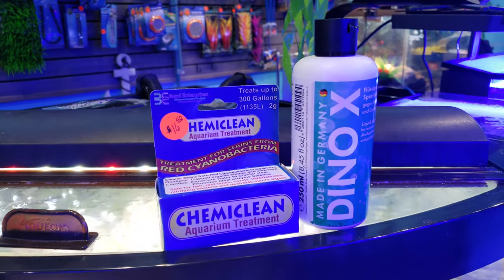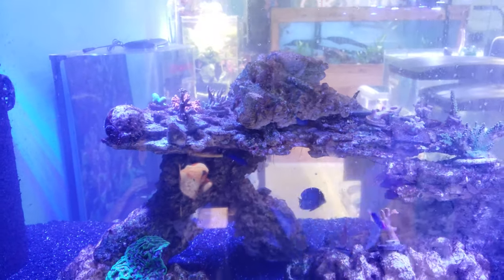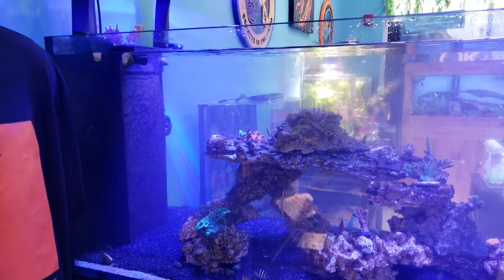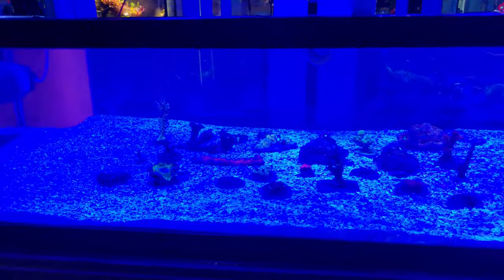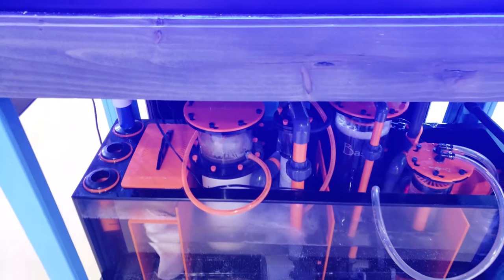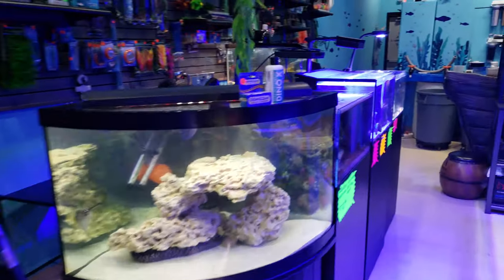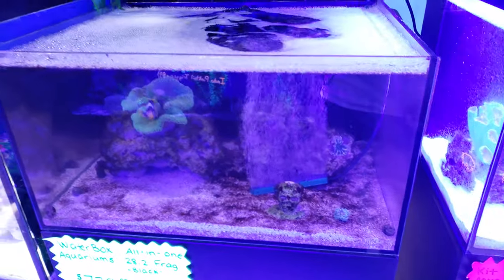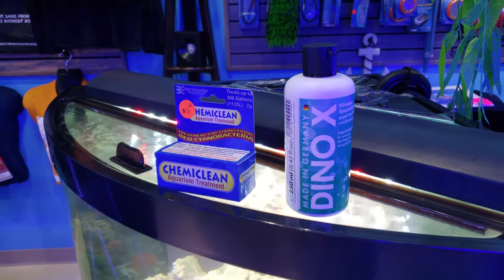Removing Cyanobacteria and Dinoflagellates using Chemiclean and Dino X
Removing Cyanobacteria and Dinoflagellates using Chemiclean and Dino X to have a clean happy aquarium.